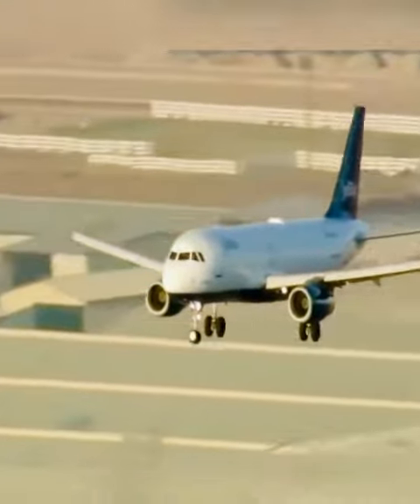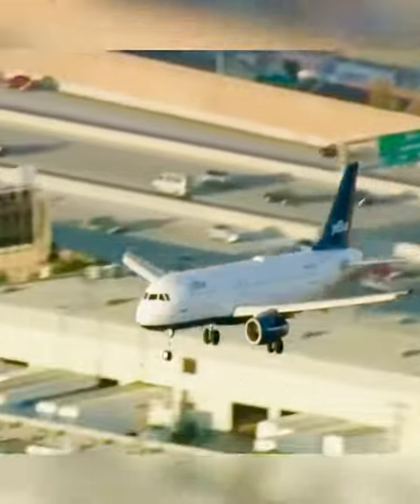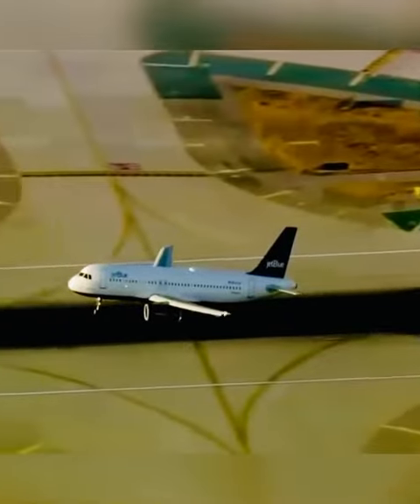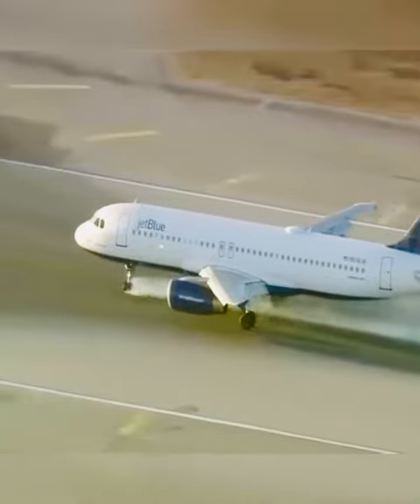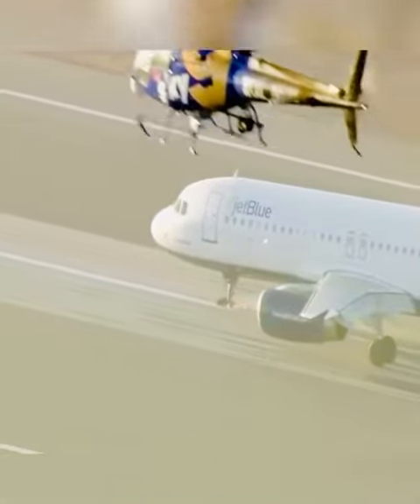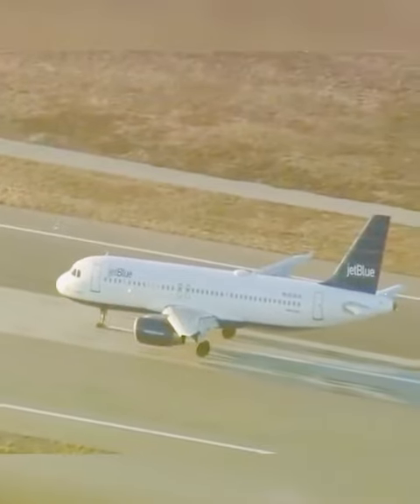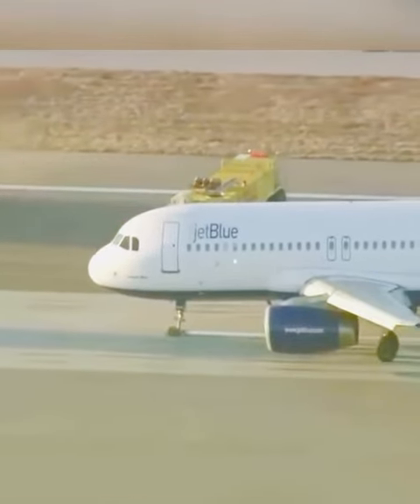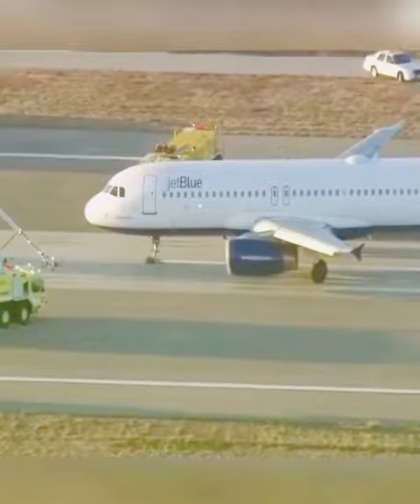While JetBlue aircraft’s tire is burning out